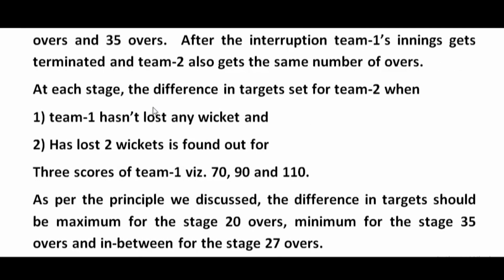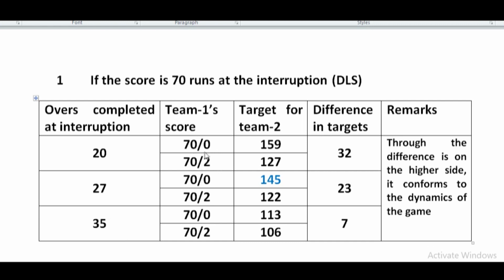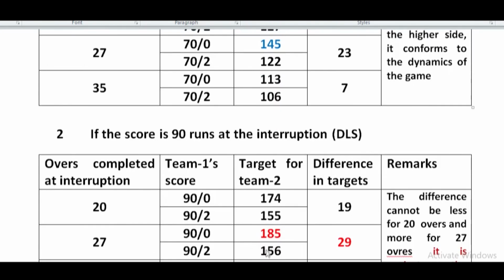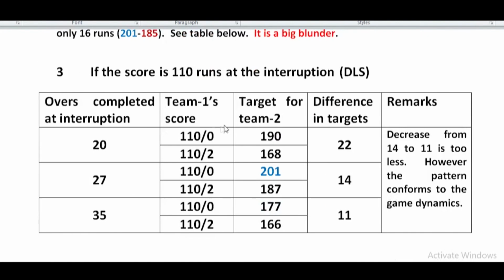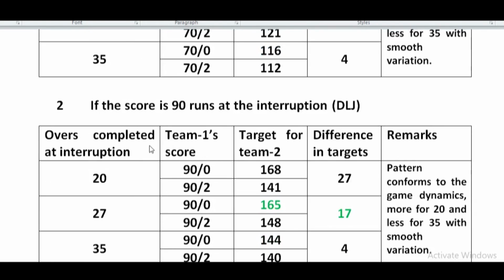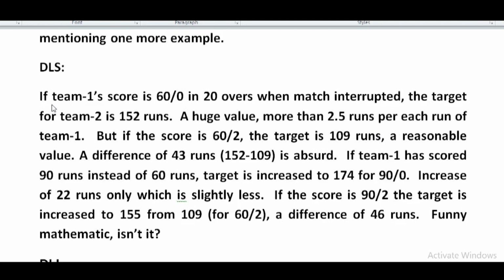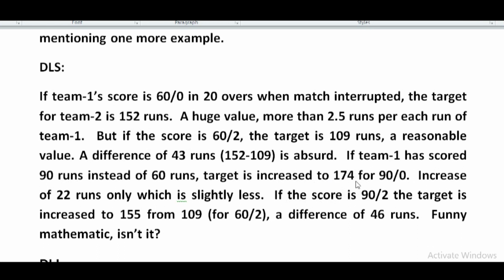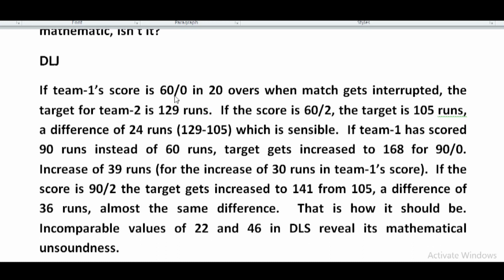Anomalies of DL/DLS systems rectified in the proposed DLJ method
New DLJ method